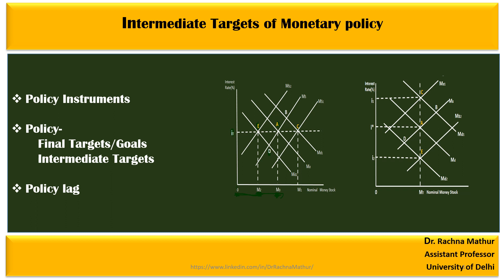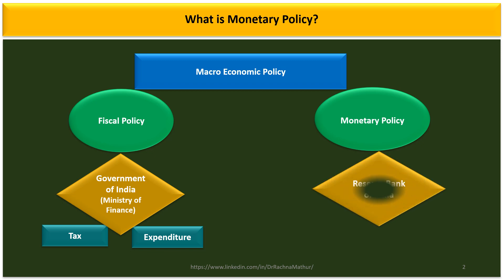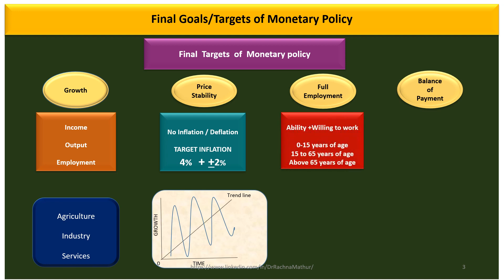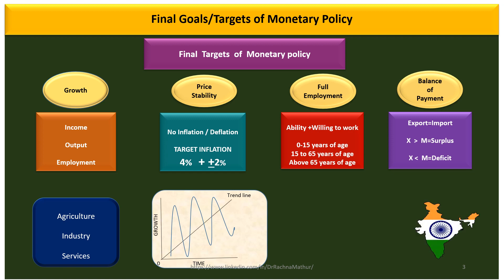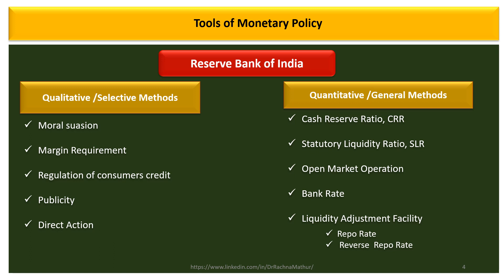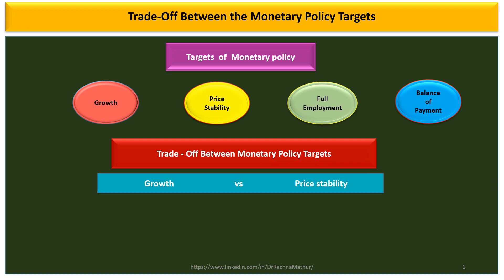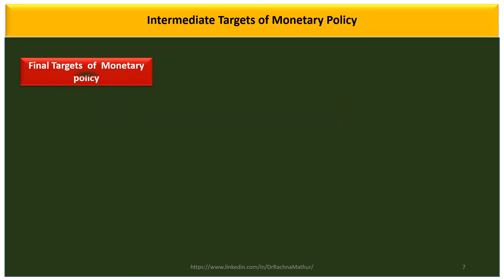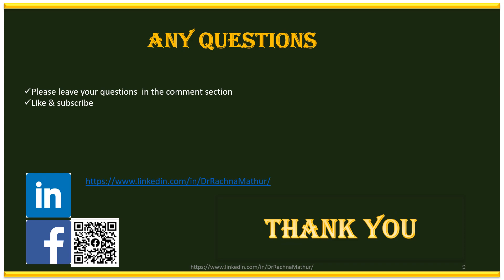Intermediate Target of Monetary Policy - Part 1